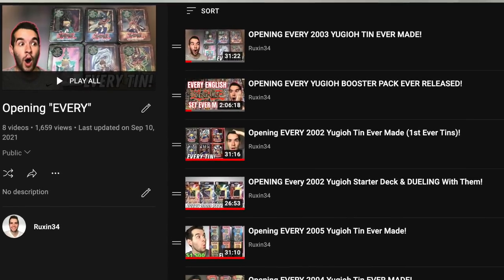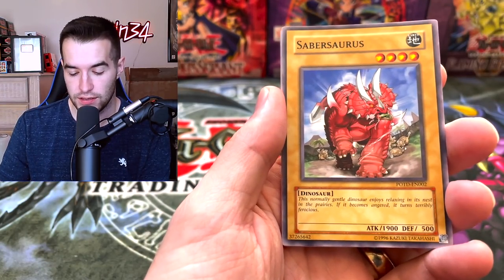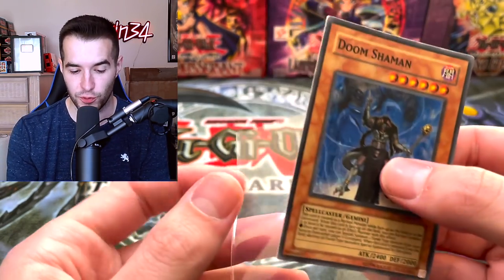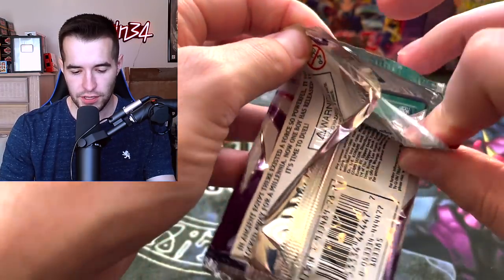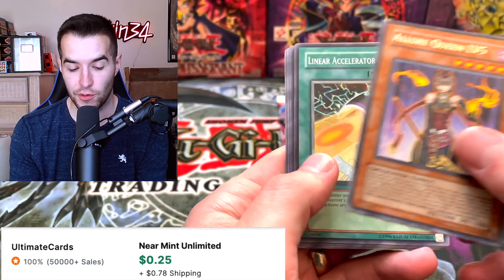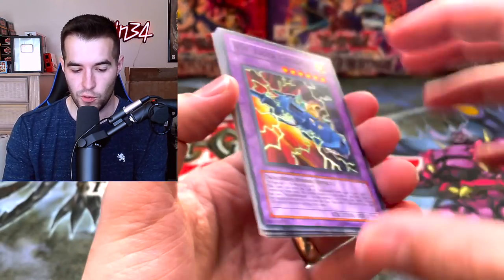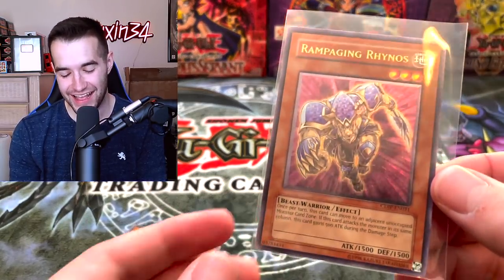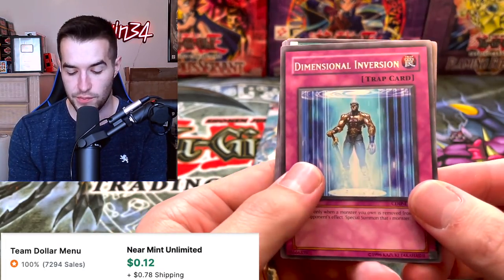Opening EVERY 2007 Yugioh Tin EVER MADE!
and get your first share free when you fund your account

➤TCGPlayer Link!

Securities offered through Dalmore Group, LLC, member FINRA member of SIPC Disclaimer Ebay Affiliate - Ebay Affiliate - When you click on links to various merchants on this site and make a purchase, this can result in this site earning a commission.